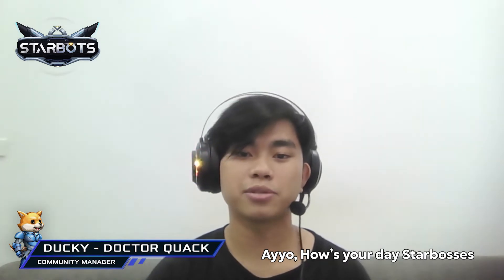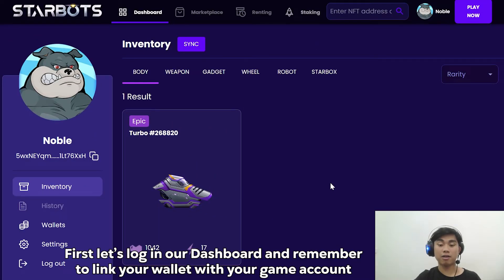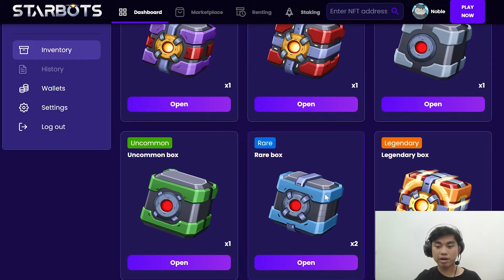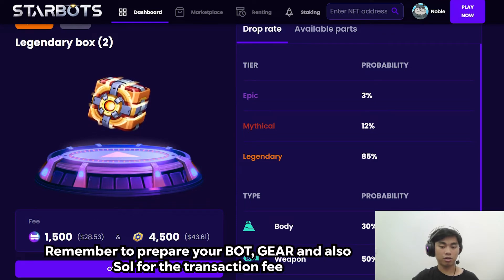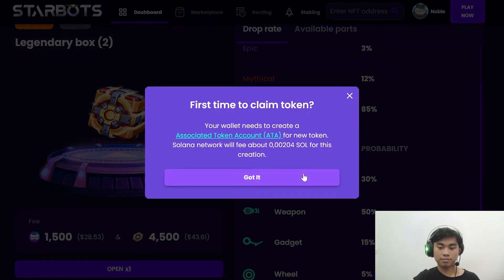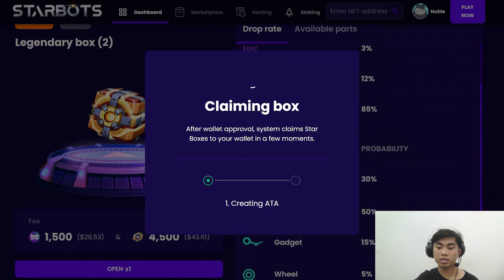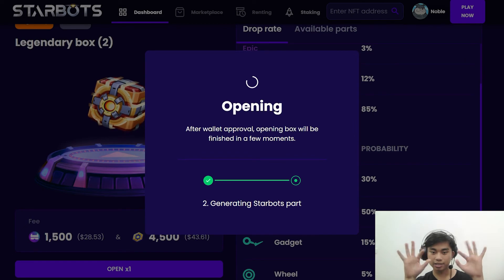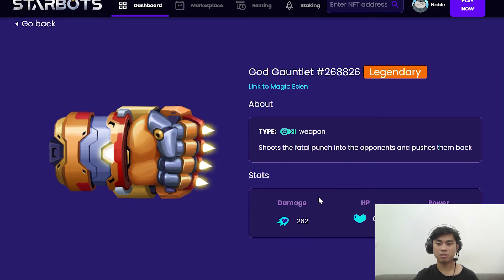Starbots Tutorial Series: Claim vGEAR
The lastest episode of Starbots Tutorial series .